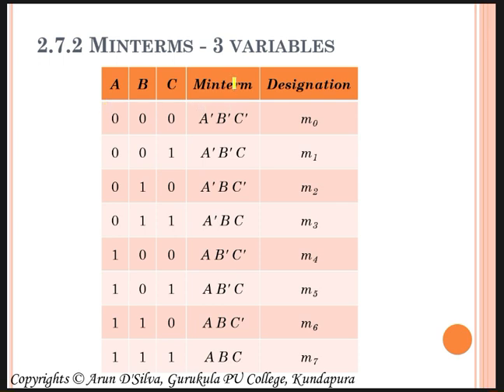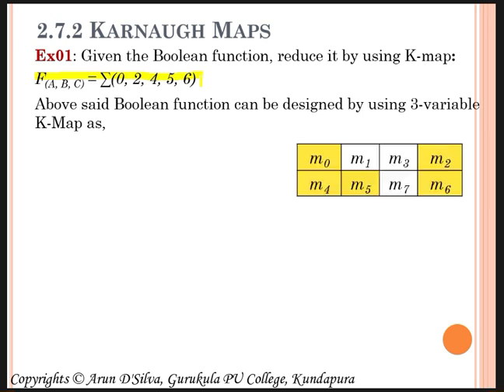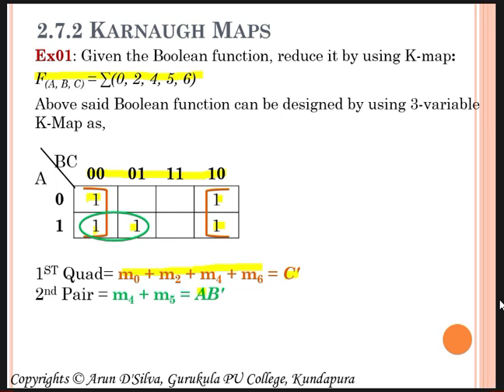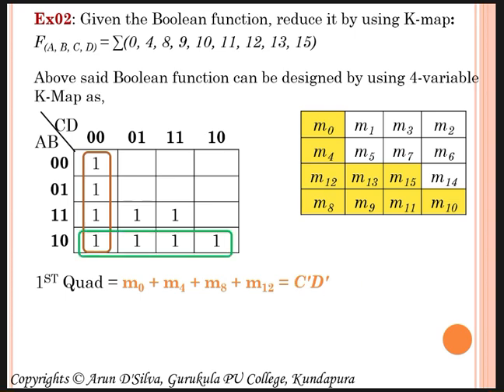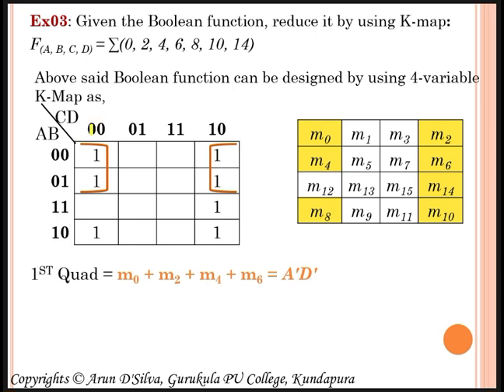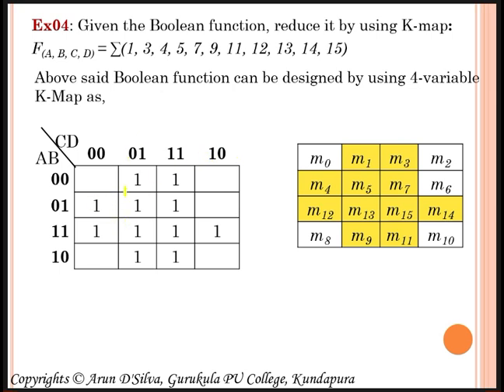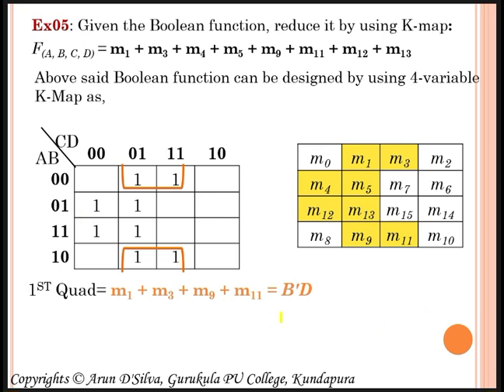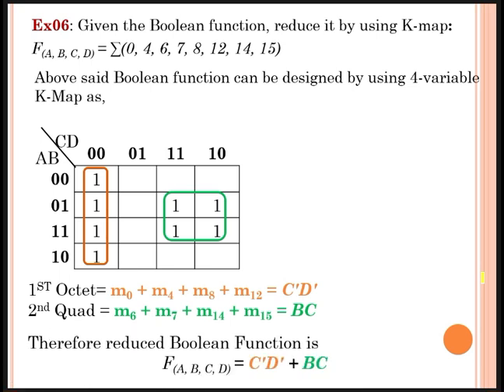II PU Session#05-Boolean Algebra (Part 4)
Prepared & Recorded by Arun D'Silva of Gurukula PU College, Koteshwara. In this video discussed about SOP reduction using Karnaugh Map, How to reduce Boolean Expression in SOP form using K-Map.